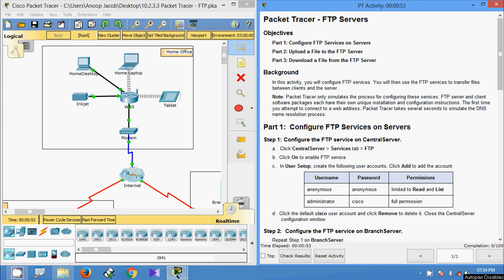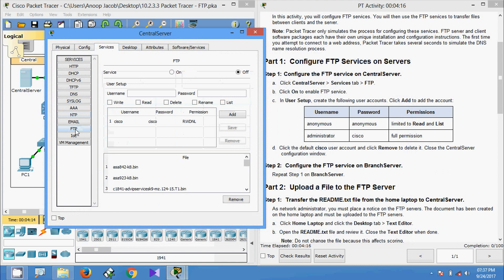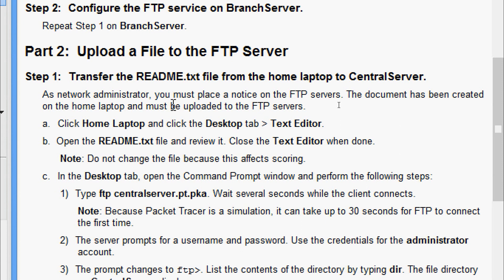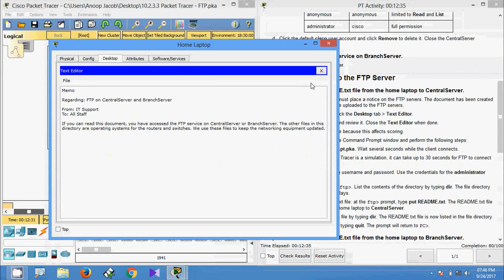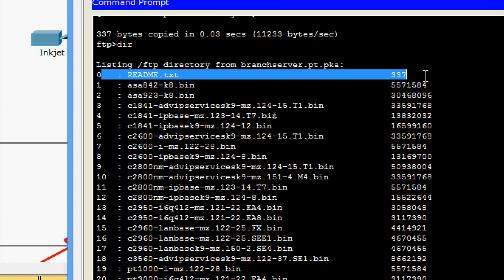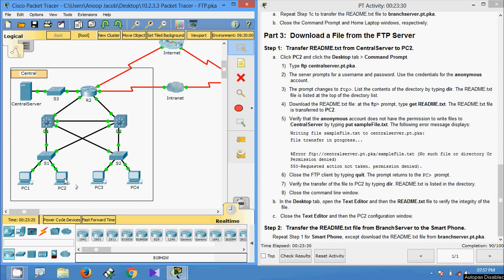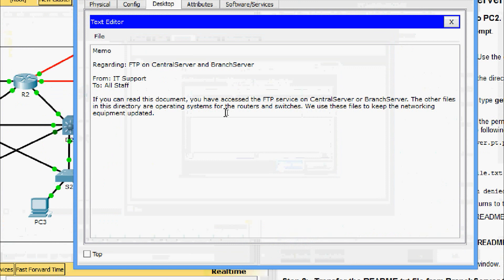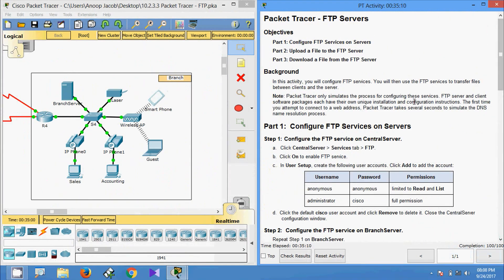10.2.3.3 Packet Tracer - FTP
This video shows the packet tracer activity FTP